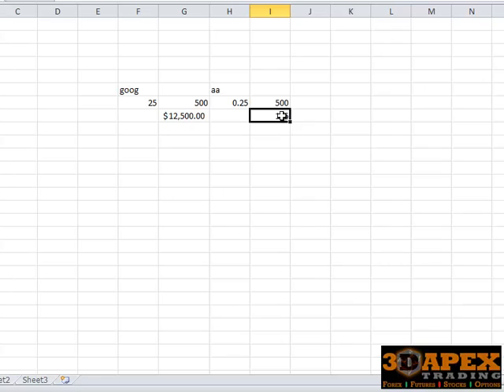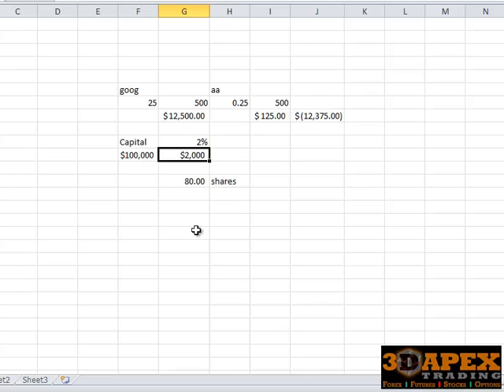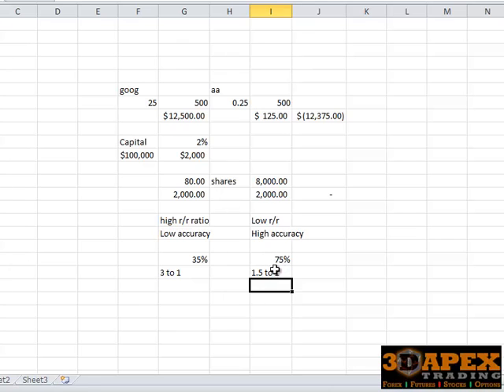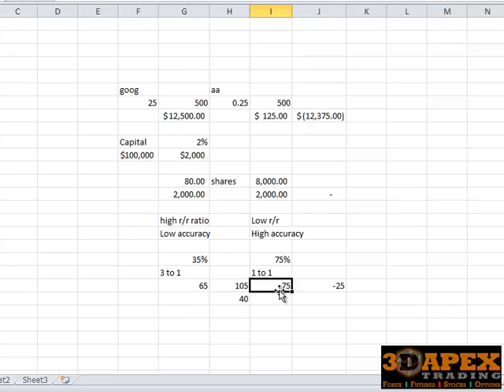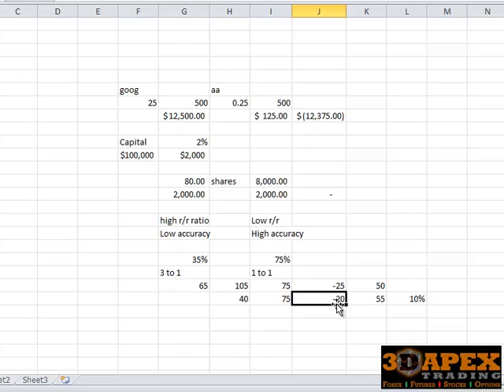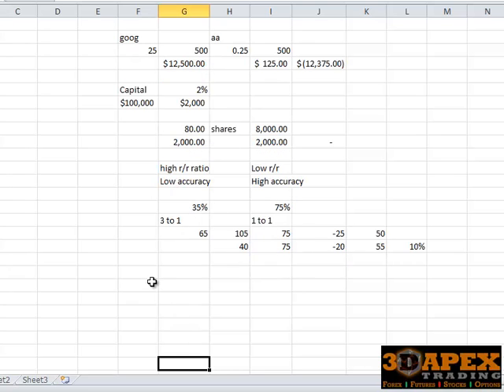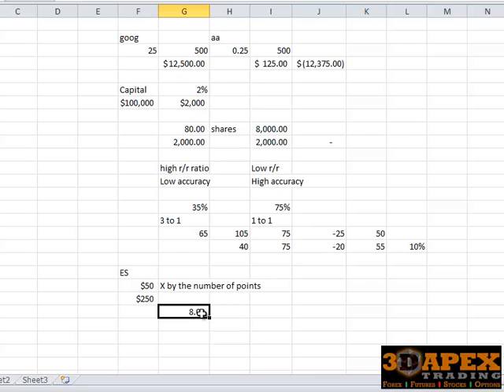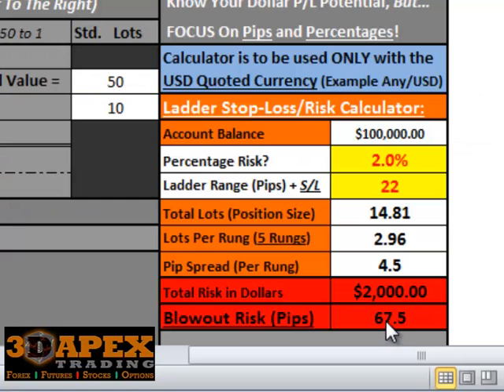Correctly Sizing Your Trading Positons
In this training video, I walk you through the way to CORRECTLY position size your trades.  This step is often overlooked and IS CRITICAL to removing luck from your trading results.